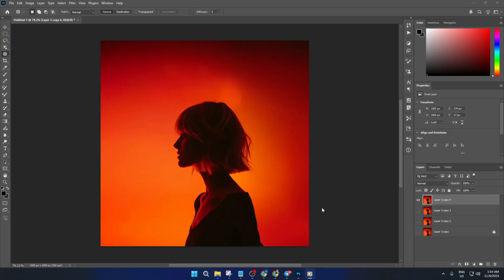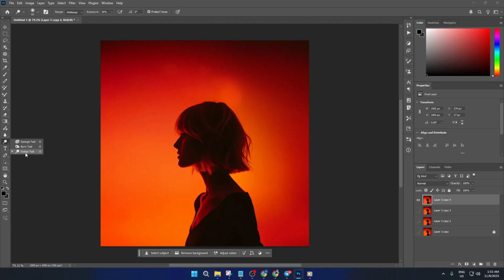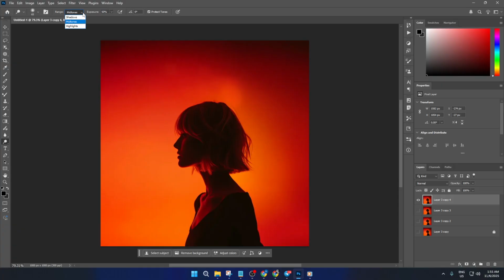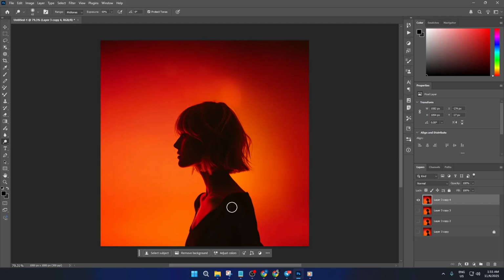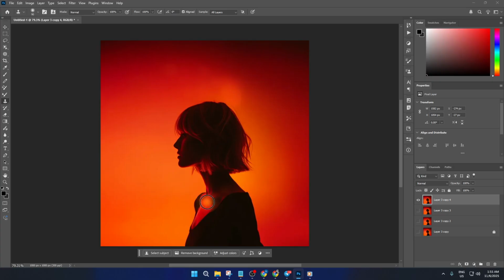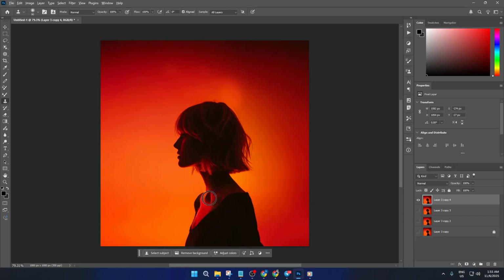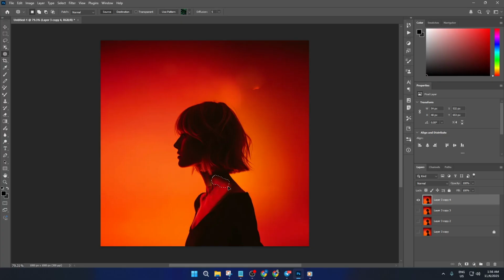How To Remove Shadows In Photoshop (Quick Tutorial)(New 2026 Way)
Learn how to remove unwanted shadows in Photoshop with this step-by-step tutorial! Whether you're working on portraits, product photography, or creative edits, this guide covers multiple techniques for different shadow situations.

In this tutorial, you'll discover how to use Photoshop’s powerful tools, including the Clone Stamp, Healing Brush, and Content-Aware Fill, to seamlessly remove or reduce shadows while preserving natural details. Suitable for Photoshop CC, CS6, and the latest Creative Cloud (Windows & Mac).